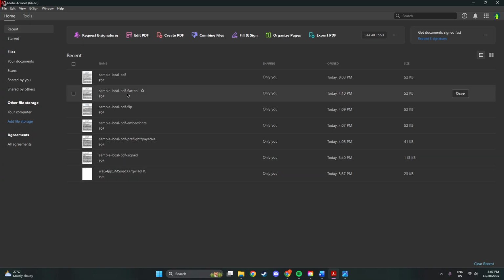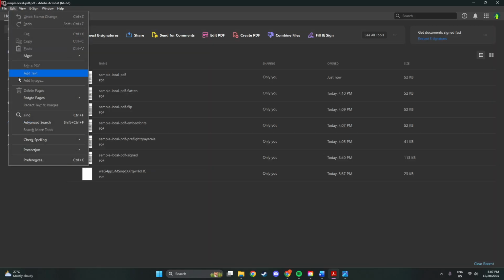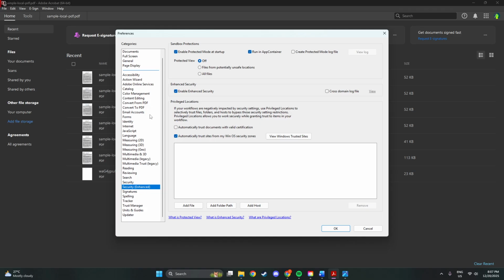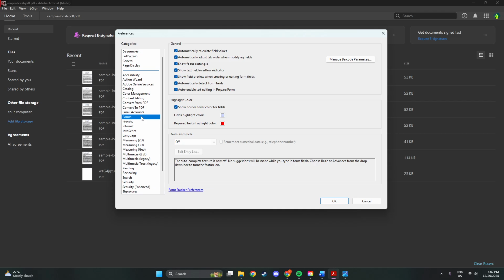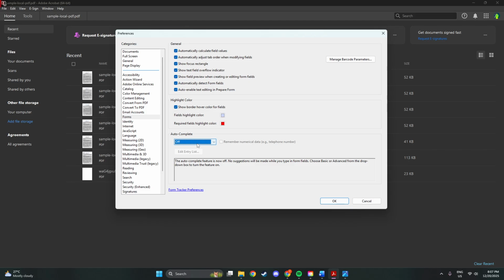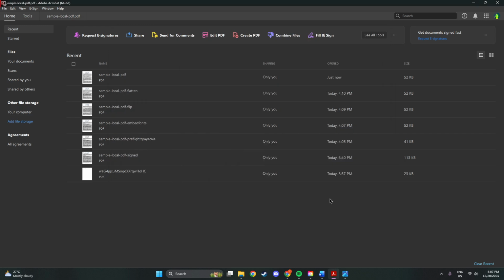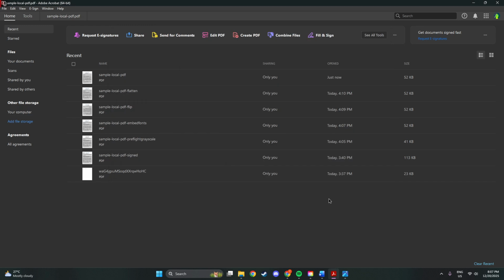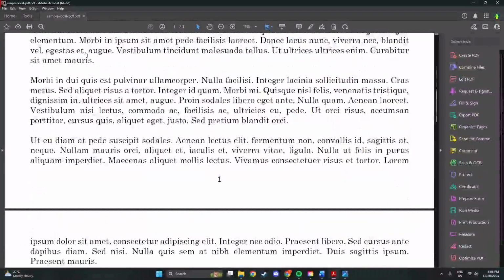How to Turn Off Auto Complete in Adobe Acrobat [2026 Full Guide]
How to Turn Off Auto Complete in Adobe Acrobat

In this video, we show you exactly how to Turn Off Auto Complete in Adobe Acrobat to prevent the software from automatically suggesting or filling in previously entered data. We examine the core concepts of form management and the implementation of privacy preferences to ensure your document interaction remains manual and secure.

Mastering this specific tool improves workflow, organization, and project quality by giving you complete control over the data entry process, especially when working on shared devices or handling sensitive information. We utilize the application preferences and the forms configuration parameters to clear existing history and disable the memory features of the interface. Managing these automated behaviors is vital for maintaining data integrity and privacy, as it ensures that sensitive entries are not inadvertently exposed or incorrectly populated in future document sessions.

how to turn off auto complete in adobe acrobat, adobe acrobat disable autocomplete tutorial, stop adobe acrobat from suggesting text, turn off autofill adobe acrobat, adobe acrobat form settings guide, Adobe Acrobat, Auto Complete, Privacy Settings, Form Filling, Adobe PDF, Document Management, Acrobat Pro, Software Preferences, Data Privacy, Acrobat Reader